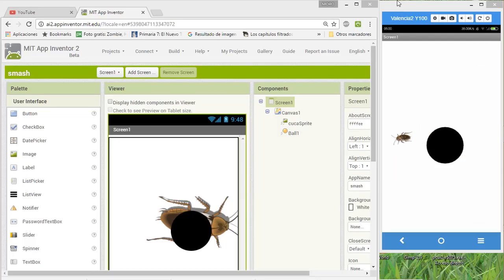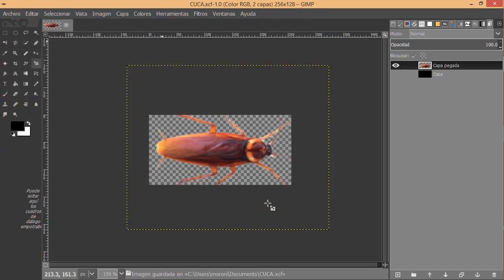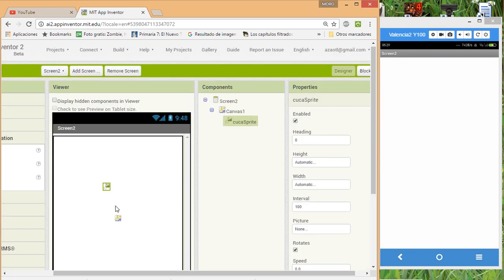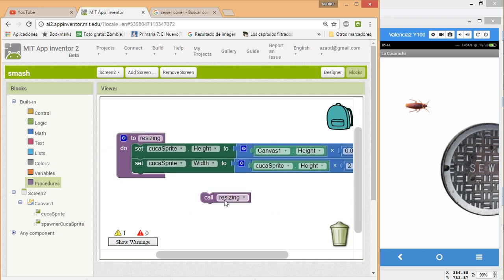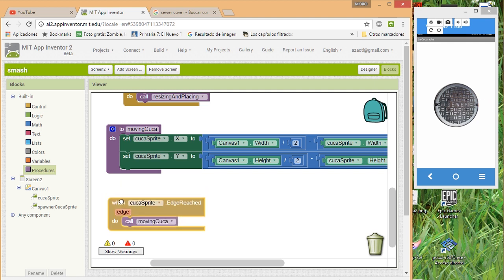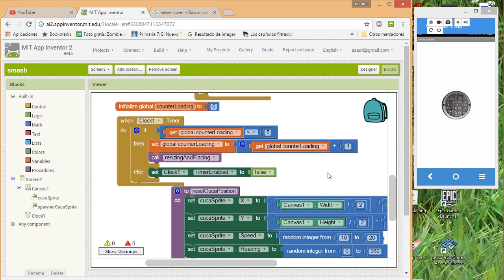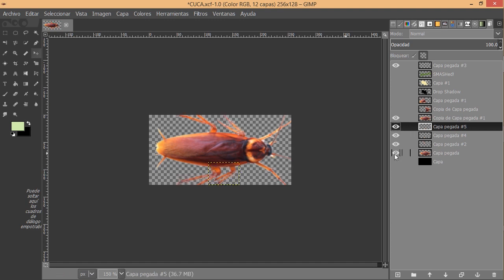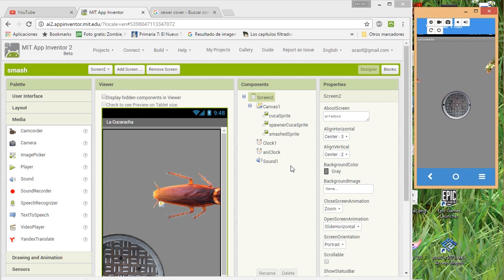EASY PROJECT Follow Along Tutorial. App inventor Smash Game!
Hi guys. This is Eduardo, and this is a preview of my next tutorial for app inventor. It is a Smash the insect game. It is pretty easy to make and I show you some important concepts about making apps or game apps in app inventor. And I have to warn you, it is a very long tutorial, anyway don't forget to subscribe to my channel and check the bell thing to make sure you get the alert of my new videos. See you soon!

MIT App Inventor has grabbed the attention of:

The MIT App Inventor team has five primary objectives:

Building capacity - App Inventor diligently strives to expand the compass of formal and informal mobile computing education for adults and youth around the world. We are actively engaged in developing and disseminating resources and training materials to support educators in creating new apps through our program.
Promoting computer science education - Through our blocks-based programming language, we are committed to promoting an alternative on-ramp to computational thinking education. From a policy perspective, we actively engaged in local and national conversations about standards. From an awareness perspective, we are eager to participate in and support large-scale campaigns reaching new audiences.
Sustaining and enhancing the tool - We have made a long-term commitment to sustaining and enhancing MIT App Inventor as a cutting-edge free service to users. To this end, we are continuously improving the tool, debugging and enhancing its performance, and adding new features.
Building enterprise enhancements - We work with public agencies and private corporations to support unique applications by developing custom features of MIT App Inventor in response to partner needs.
Conducting and supporting community research - MIT undergraduates, graduate students and collaborating institutions are actively engaged in conducting and publishing research while developing, testing and evaluating the use of MIT App Inventor around the world.